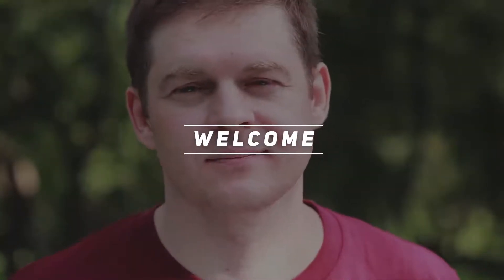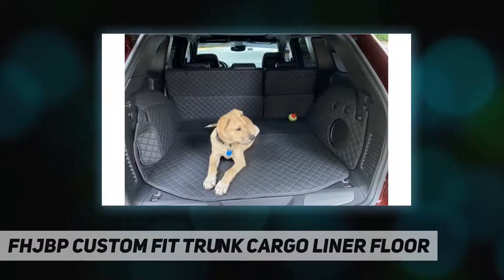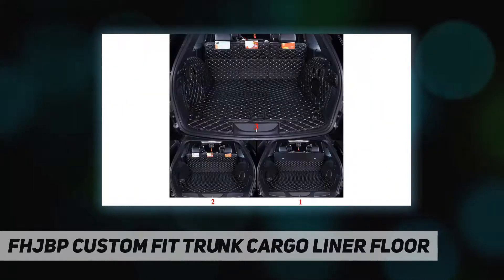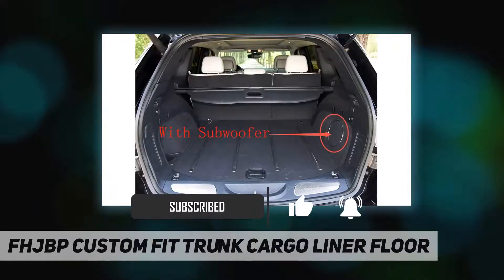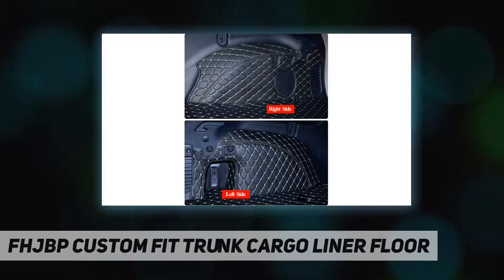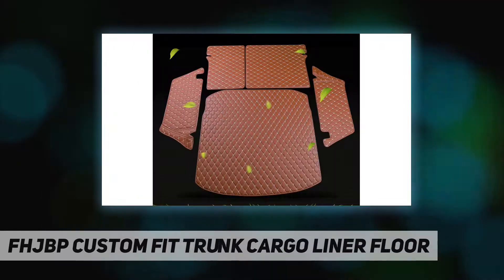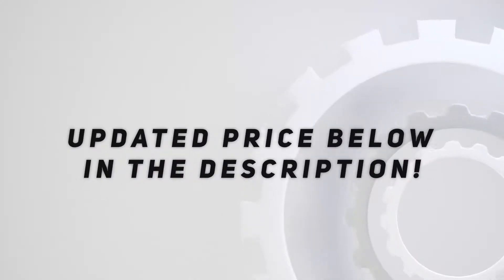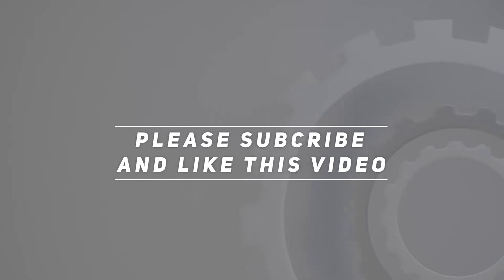FHJBP Custom Fit Trunk Cargo Liner Floor - Short Review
FHJBP Custom Fit Trunk Cargo Liner Floor - 2023